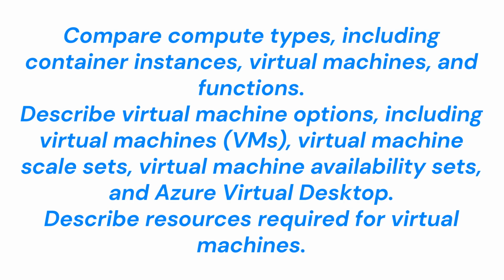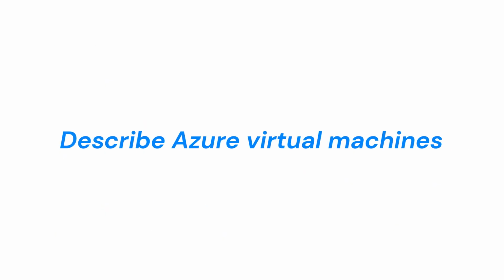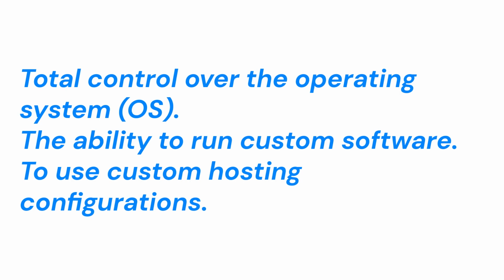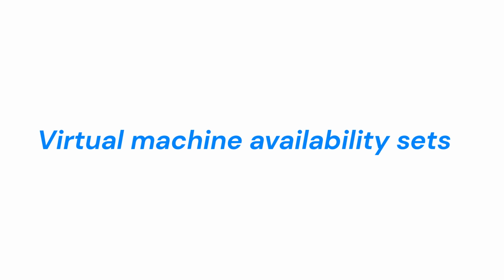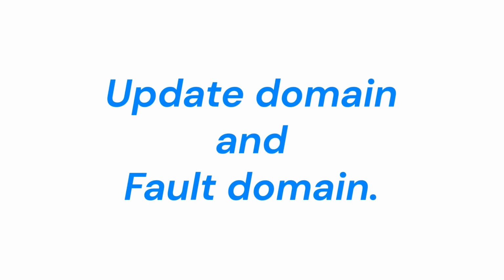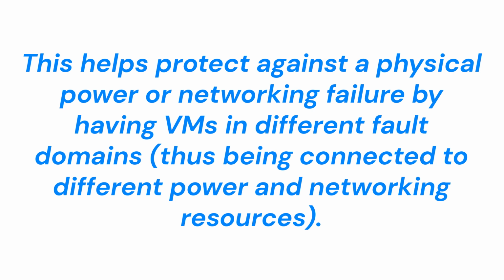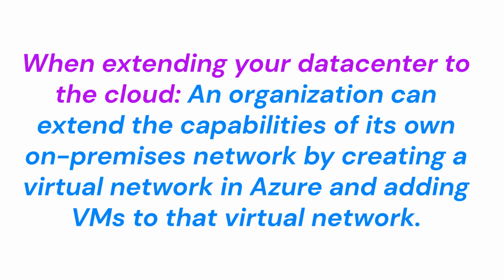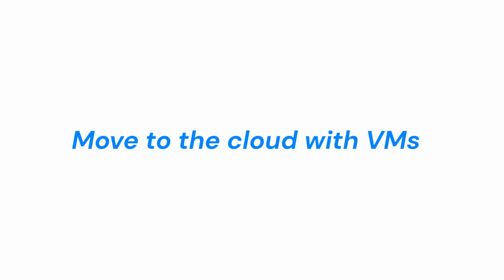13) Describe Azure compute and networking services.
13) Microsoft Certified: Azure Fundamentals AZ-900 Exam